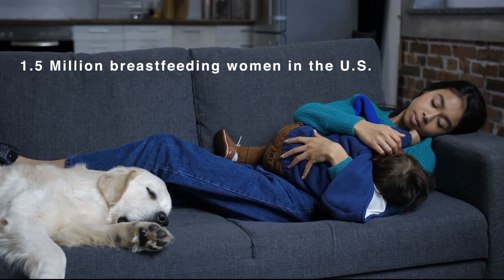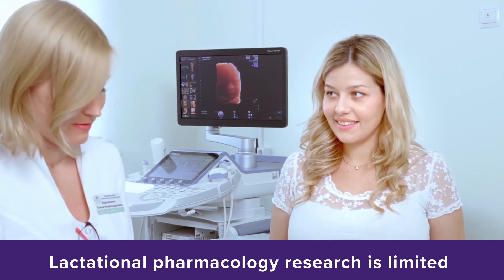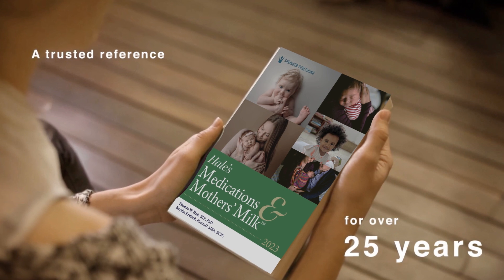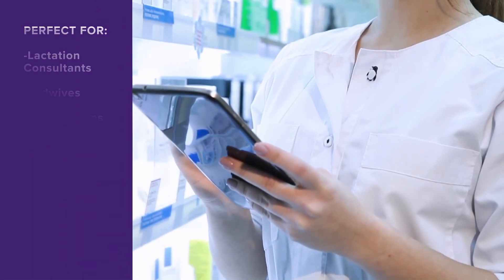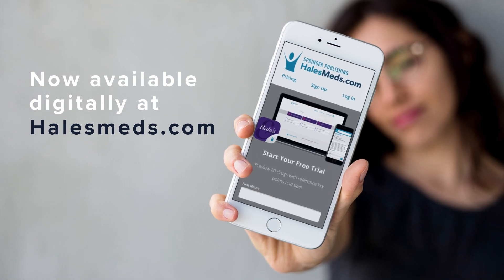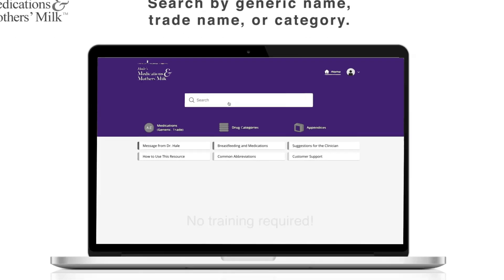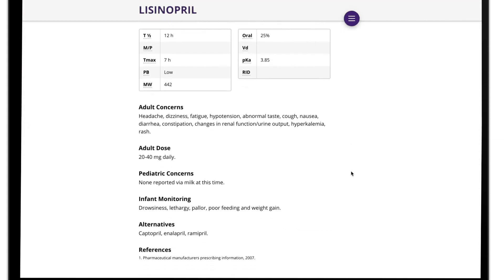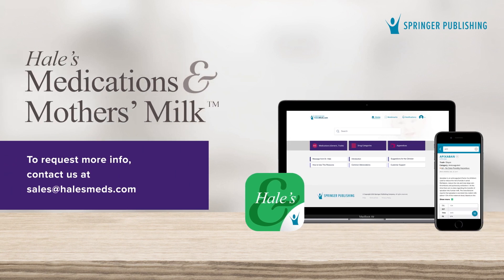Hale's Medications & Mothers' Milk™ | Institutional Subscription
Provide your organization with access to the most current research and best practices with Hale’s Medications and Mothers' Milk™, the worldwide-bestselling drug reference on the use of medications in breastfeeding mothers.